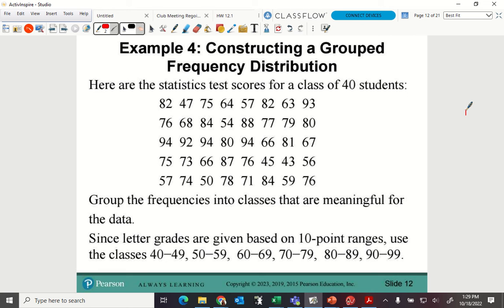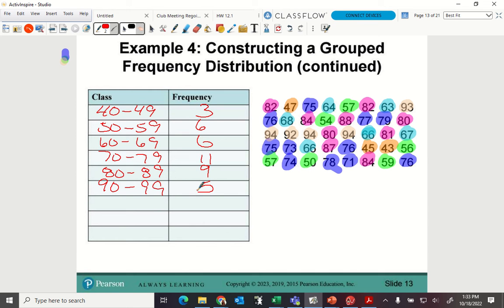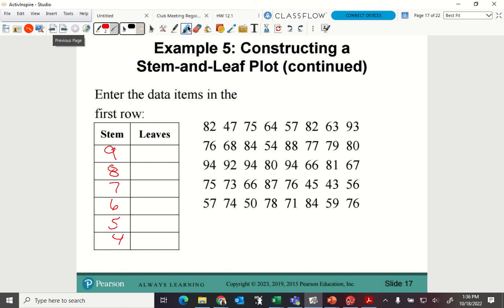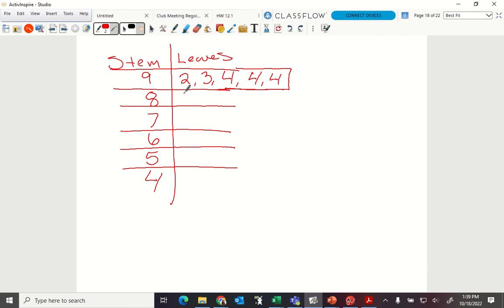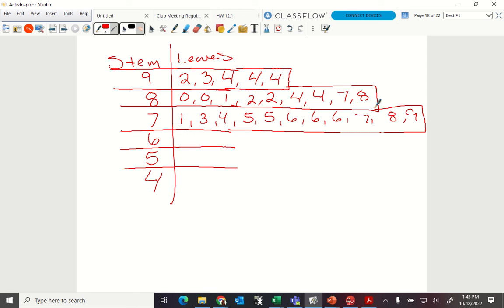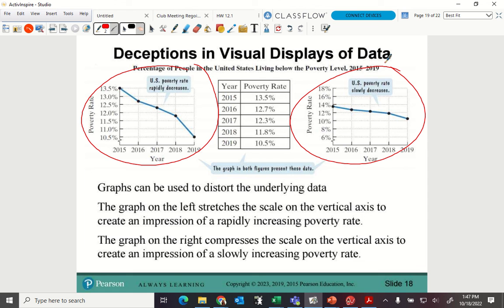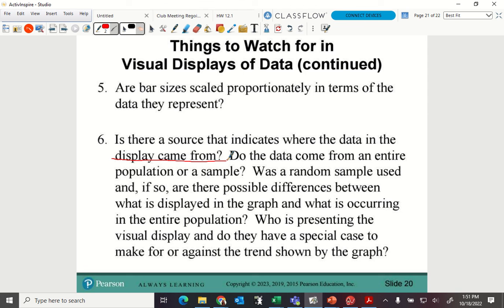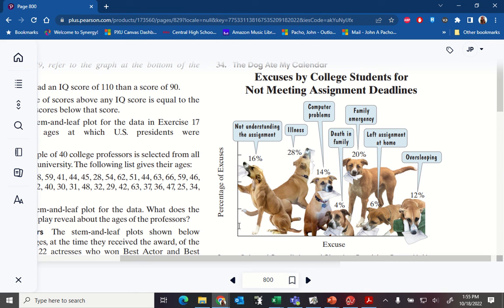12.1 Sampling, Frequency Distributions, and Graphs B